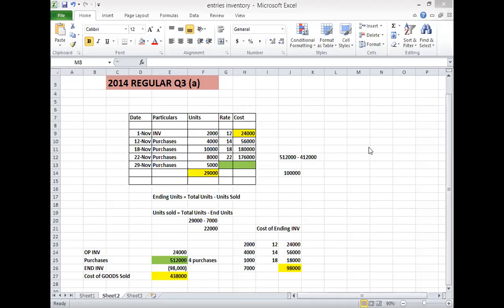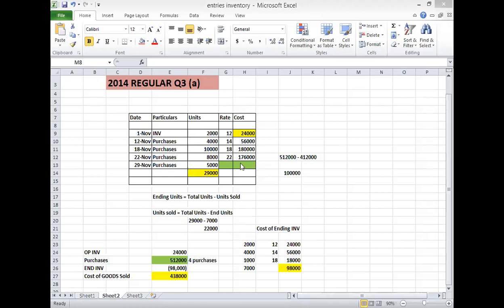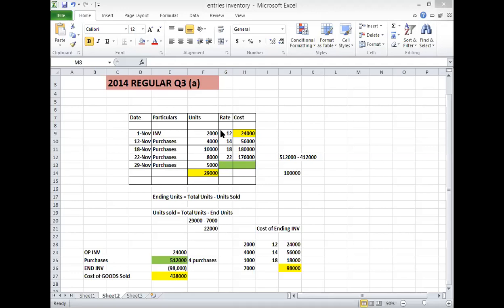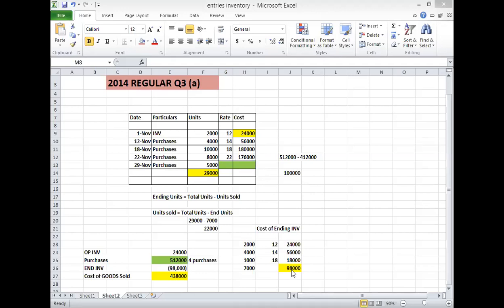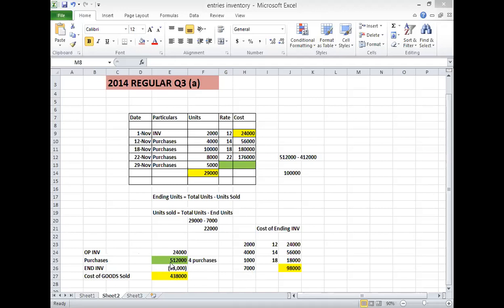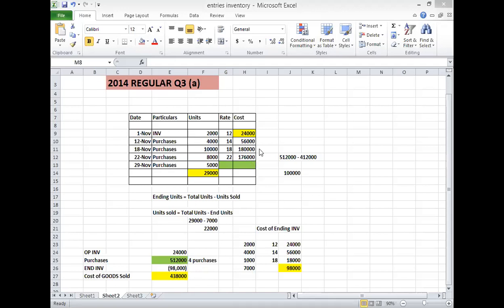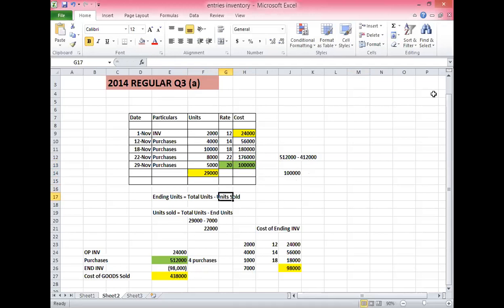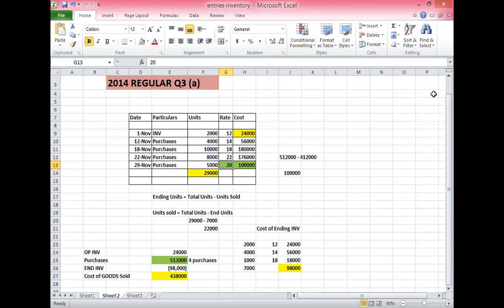INVENTORY VALUATION, B-COM PART 1 REGULAR,2014 Q 3 (a)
MISSING FIGURES LAST PURCHASES AND UNIT COST